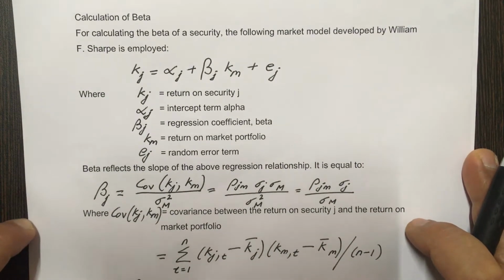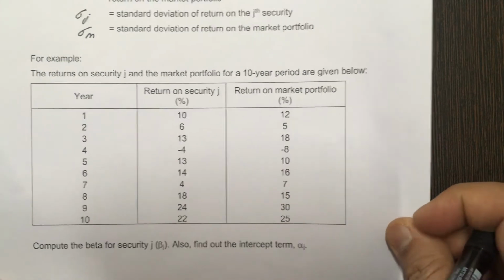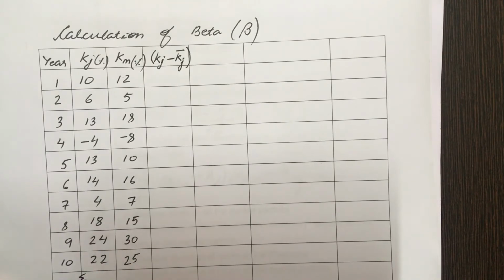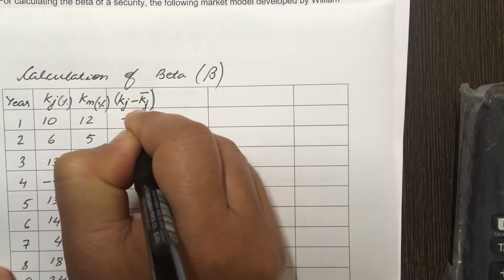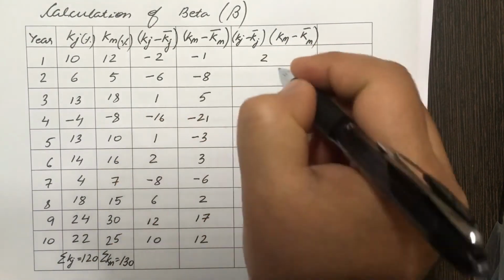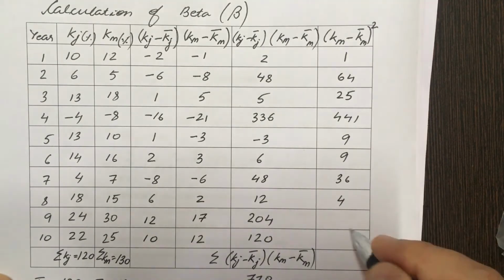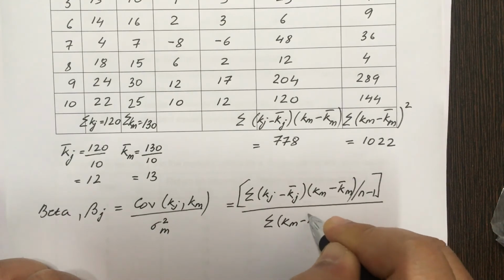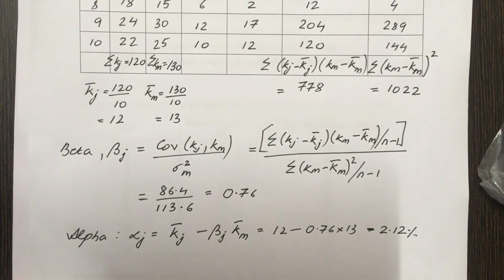Risk and Return: Computation of Beta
The returns on security j and the market portfolio for a 10-year period are given below:
Year Return on security j (%) Return on market portfolio (%)
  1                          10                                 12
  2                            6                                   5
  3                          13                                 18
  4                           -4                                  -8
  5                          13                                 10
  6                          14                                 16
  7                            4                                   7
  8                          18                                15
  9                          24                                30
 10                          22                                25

Compute the beta for security j. Also, find out the intercept term.